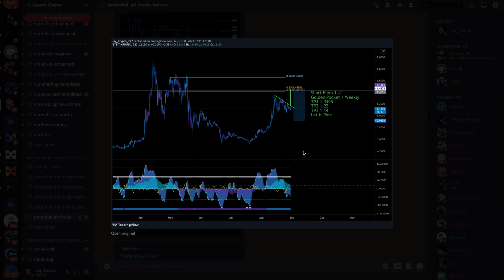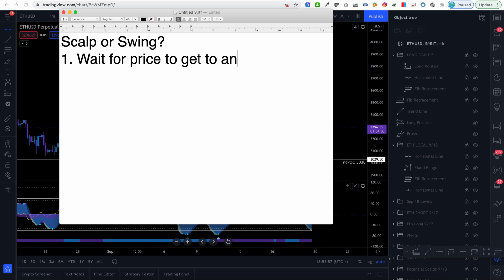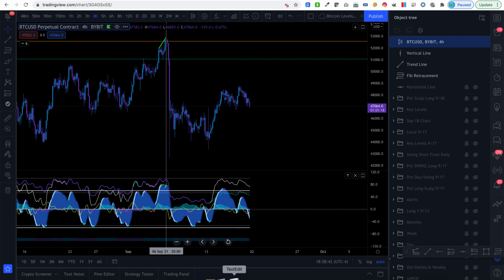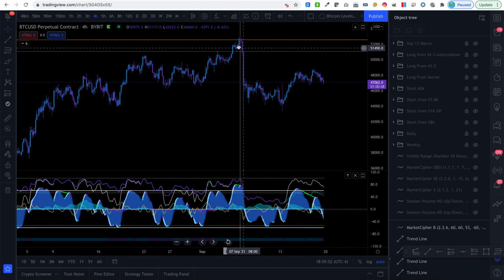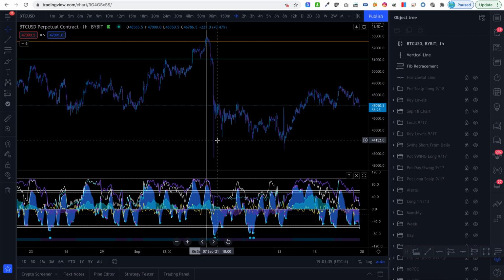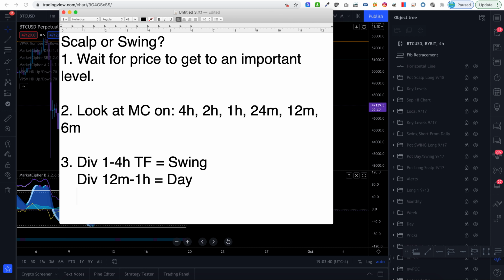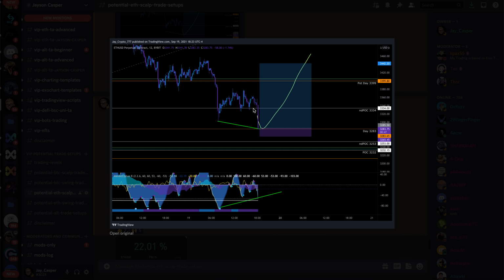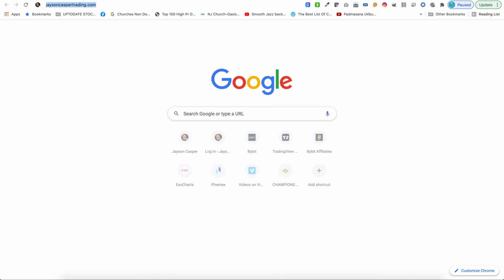How Long to Hold a Trade